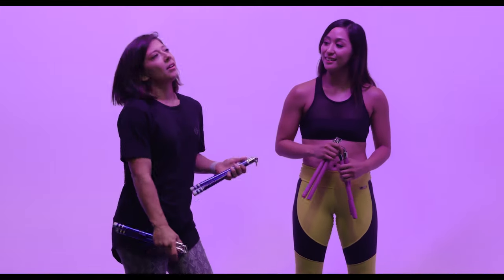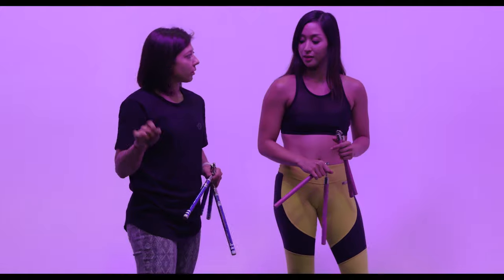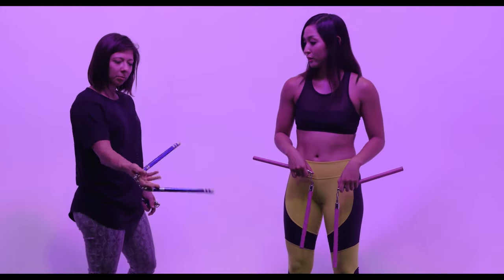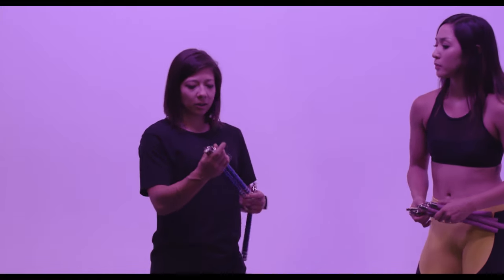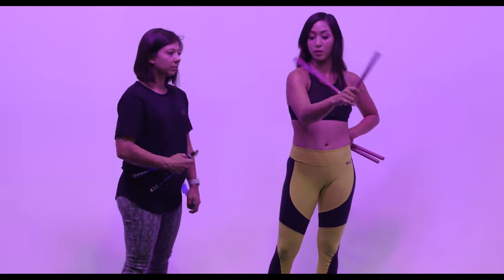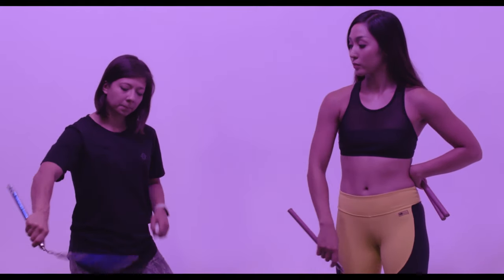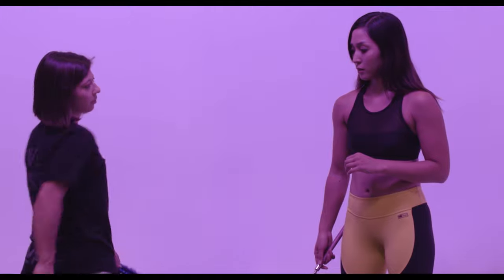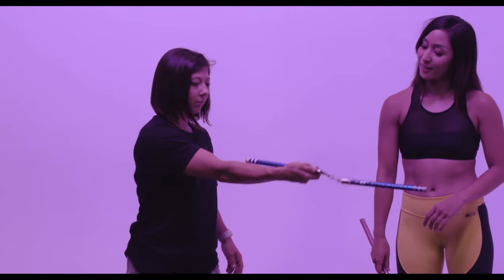KARATE SCHOOLED - NUNCHUCKS BASICS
Ever wanted to learn the nun-chucks?
This video is for you... and ME!
Press play!

If you like this Karate School-Ed series, make sure to SUBSCRIBE and tell me what you thought in the comments below or share this video with friends or on social media!